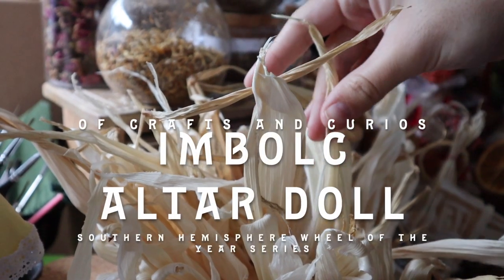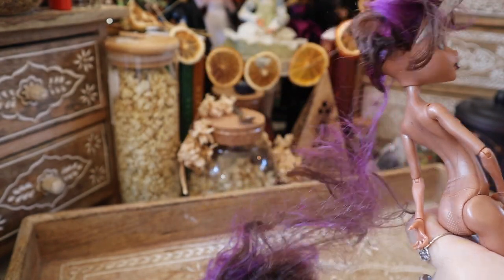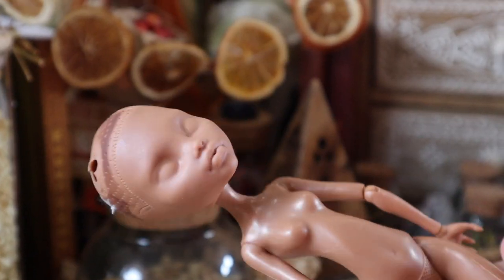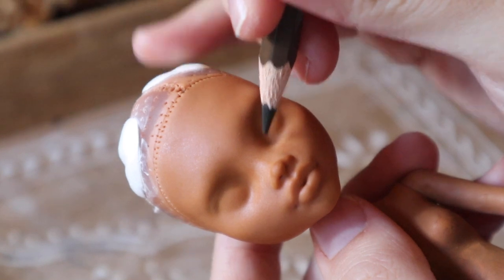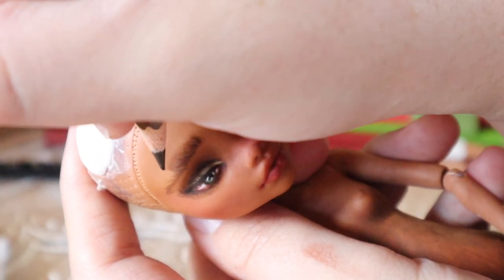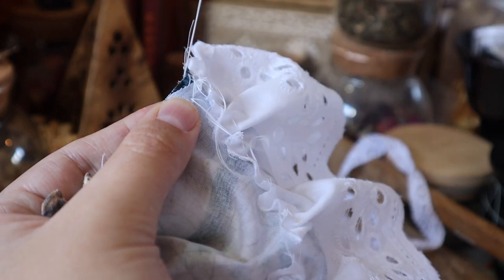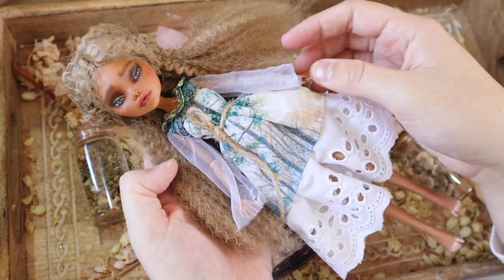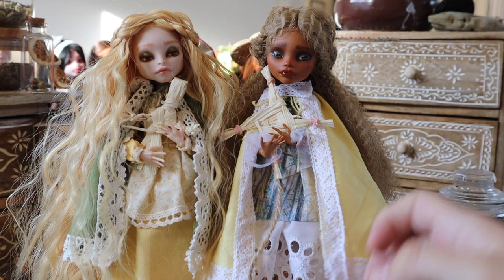Imbolc Altar Doll | Southern Hemisphere Wheel Of The Year | OOAK Custom Monster High Repaint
Imbolc is upon us!!! As spring begins to awaken here in the Southern Hemisphere, it is now time to create the fifth instalment of my Altar Doll series here on my channel!  Dolls are a great way to infuse magic and enjoy a sabbat if you are practising Wiccan or - if Wicca is not your thing- doll craft can still be a fun way to celebrate the changing seasons!!

This doll was so fun to make and I love her tiny St. Brigid Cross - so fun!! Hopefully, you love this doll as much as I do and have a great time celebrating your local sabbat!
Blessed be :)

|Links|

Milliput and MSC: Hobby City in AKL